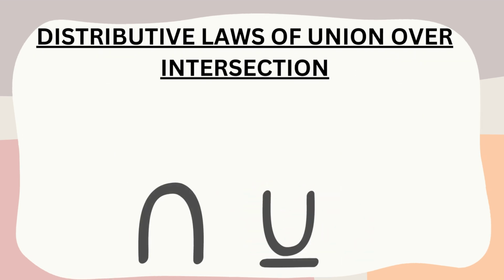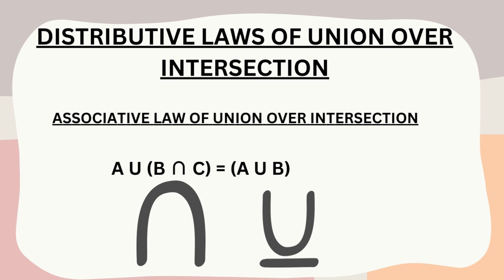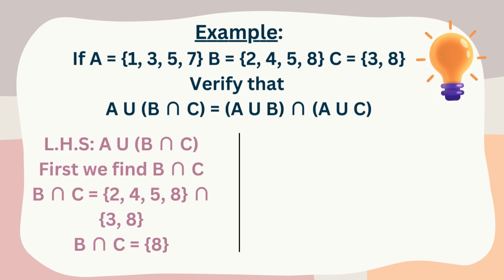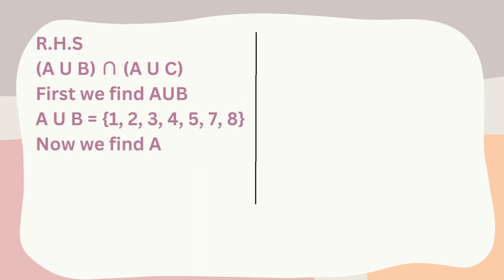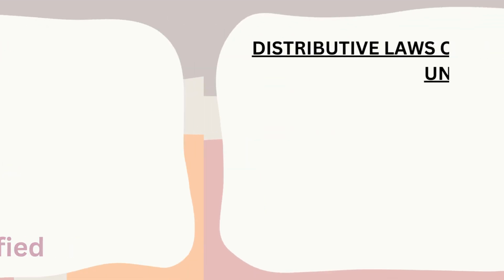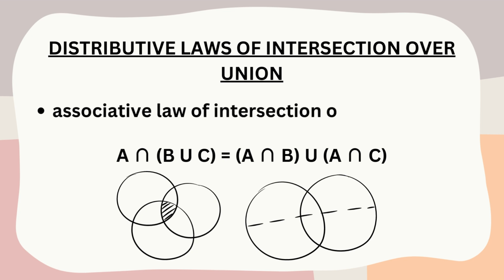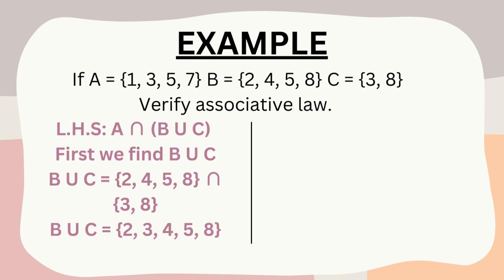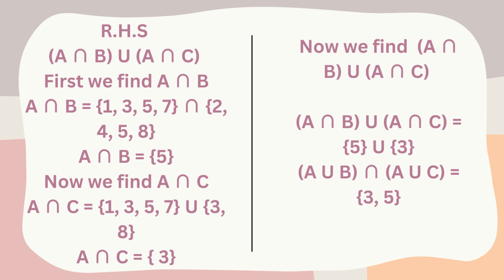Grade 8 Maths | Distributive Law Of Union And Intersection With Examples | Seekhtay Jao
Welcome to Seekhtay Jao's Grade 8 Maths series! In this insightful lesson, we explore the powerful concept of the distributive law of union and intersection, essential for understanding set theory and its applications. Join us as we unravel the mysteries of sets and delve into the world of mathematical reasoning.

🔢 Lesson Overview:
In this comprehensive tutorial, students will dive into the distributive law of union and intersection, gaining a deeper understanding of its principles and applications. From applying the distributive property to simplify set expressions to solving problems using distributive laws, learners will develop essential skills in set theory and logical reasoning.

📝 Key Topics Covered:
Definition and properties of the distributive law of union and intersection
Examples illustrating the application of distributive laws in set operations
Techniques for simplifying set expressions using distributive properties
Practical applications of distributive laws in various mathematical contexts
Problem-solving strategies for applying distributive laws effectively

🎯 Learning Objectives:
By the end of this lesson, students will:
Understand the concepts of the distributive law of union and intersection
Apply distributive properties to simplify set expressions and solve problems
Develop critical thinking and logical reasoning skills through set-based reasoning
Gain confidence in working with sets and set operations
Recognize the importance of distributive laws in mathematical analysis and problem-solving

📚 Resources:
To supplement this lesson, we've curated additional resources and practice materials to reinforce learning and mastery of distributive laws. Access worksheets, quizzes, and interactive activities via the links provided below to enhance your understanding beyond the video.

🌟 About Seekhtay Jao:
Seekhtay Jao is committed to providing quality educational content that empowers learners of all ages.

Unlock the mysteries of sets and elevate your mathematical skills with Seekhtay Jao! Happy learning!